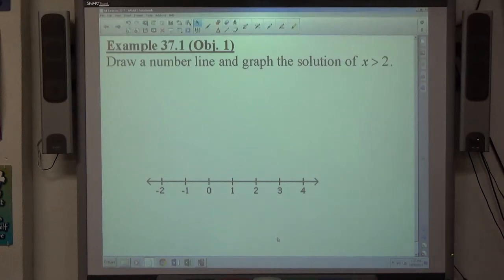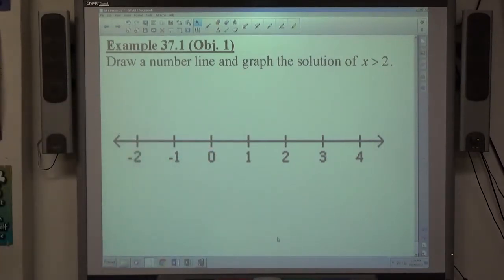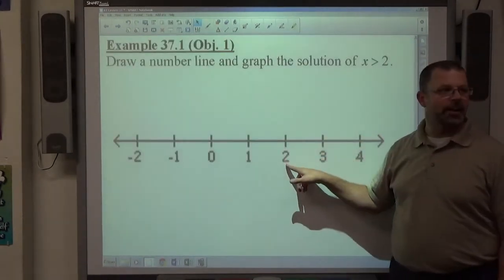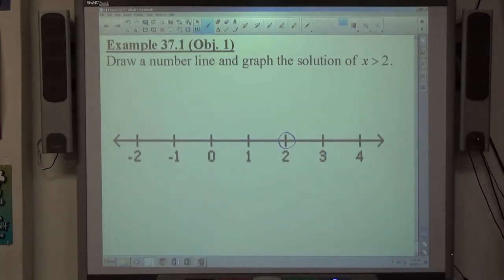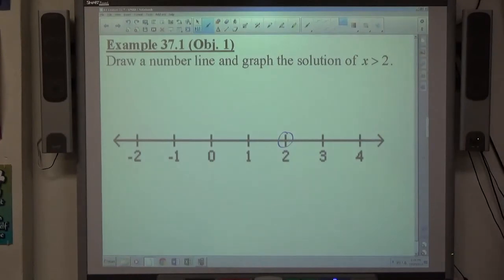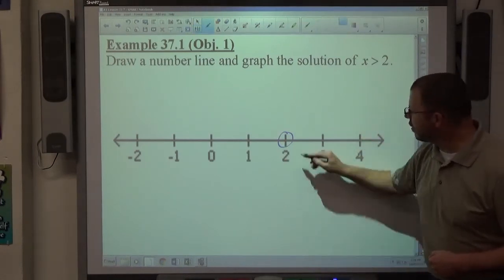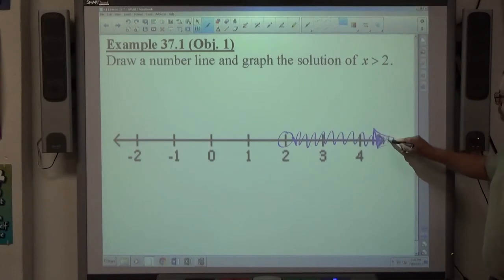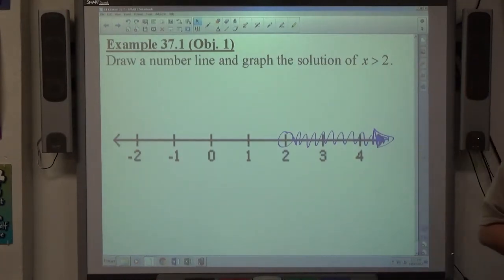Algebra I Example 37.1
Graph an inequality on a number line.